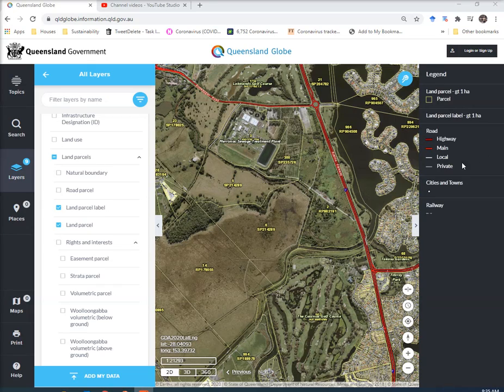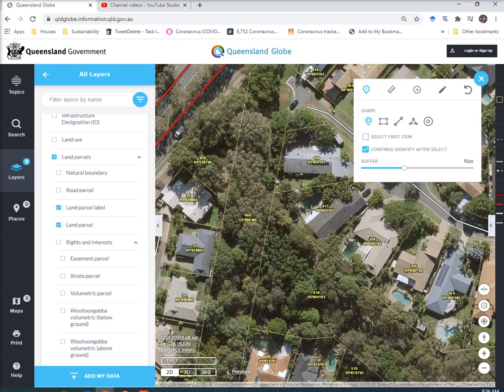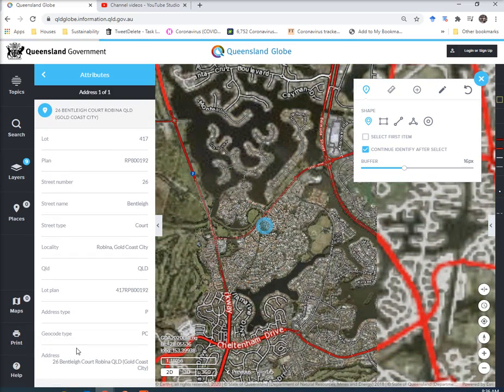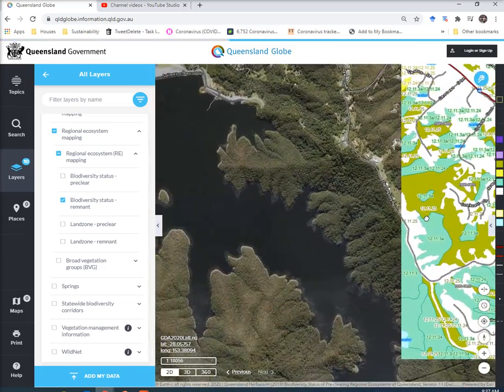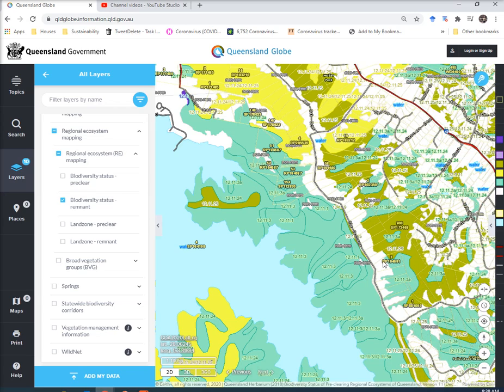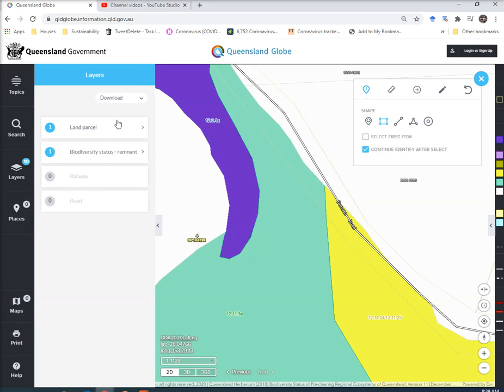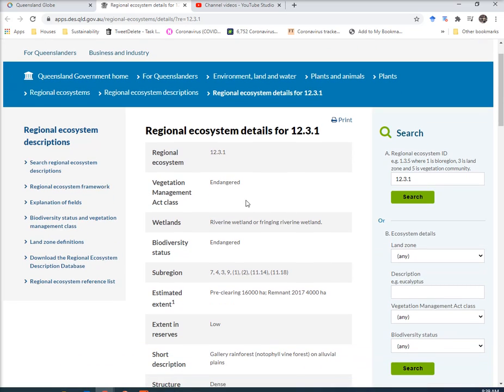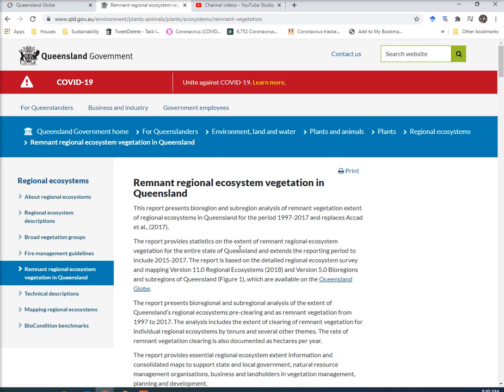Adding layers and finding information on Queensland Globe